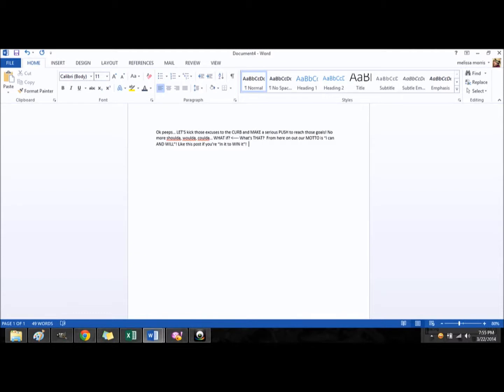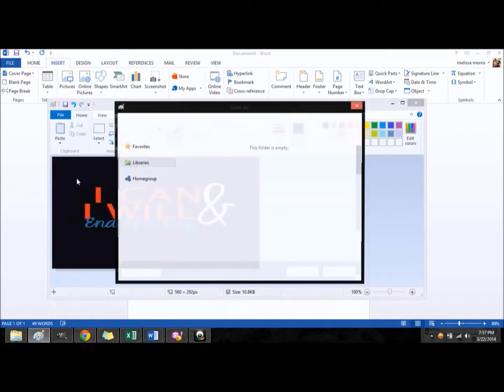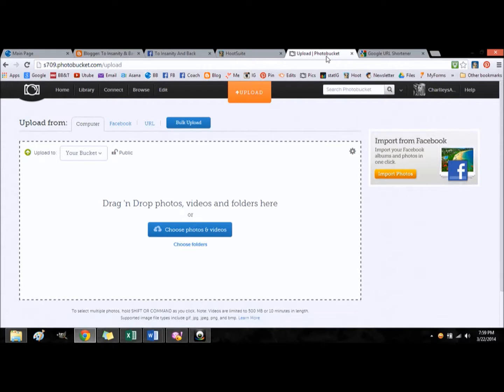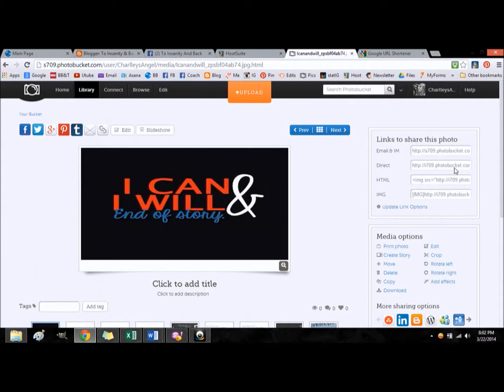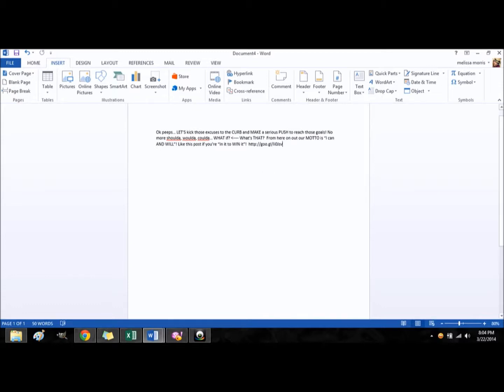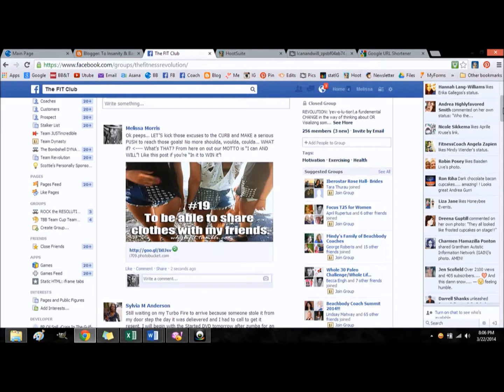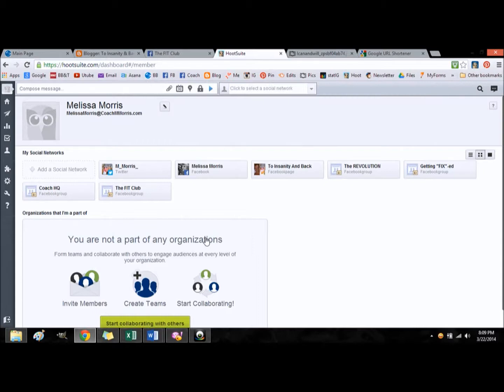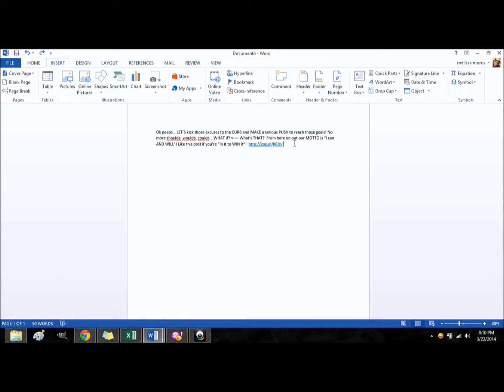CUSTOM Challenge GROUP files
Here my friends is what I call a little tutorial on how to SIMPLIFY you challenge groups! Why upload the SAME image when you can LINK it! Make your groups as EASY as copy paste and create a REAL system your team can follow!!

WHY be like everyone else when you can create something SPECIAL!!